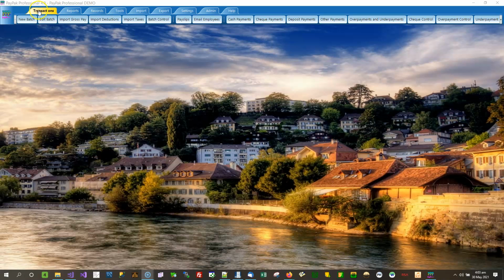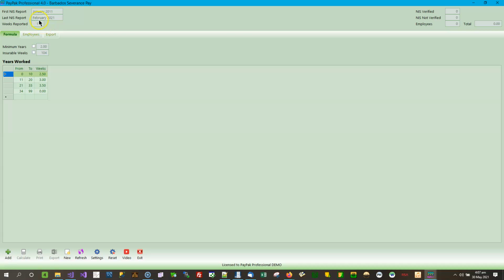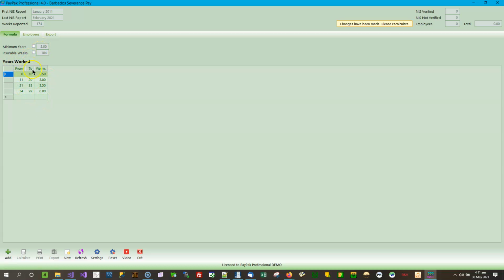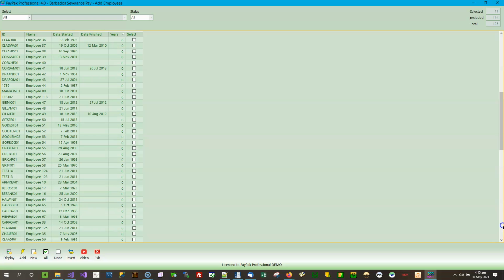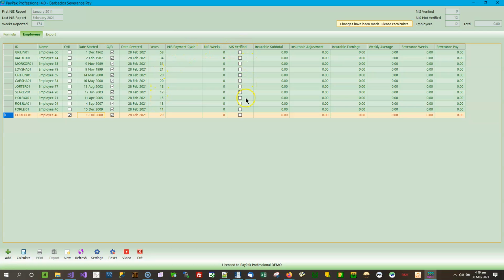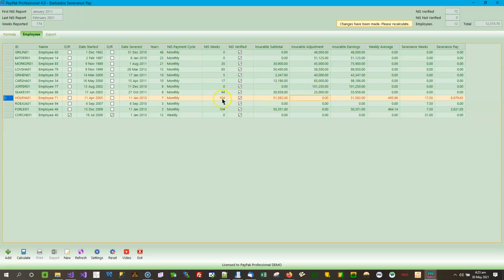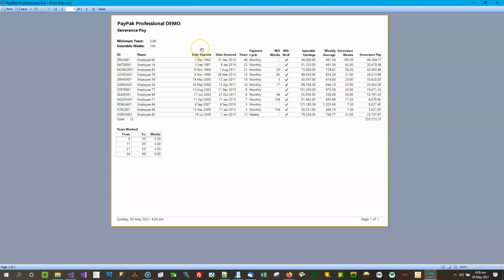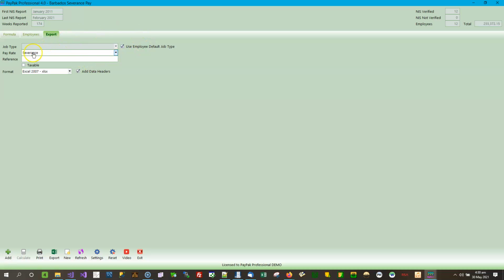PayPak Professional 4.0 - Barbados Severance Pay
Training video of the Barbados Severance Pay screen in PayPak Professional 4.0.